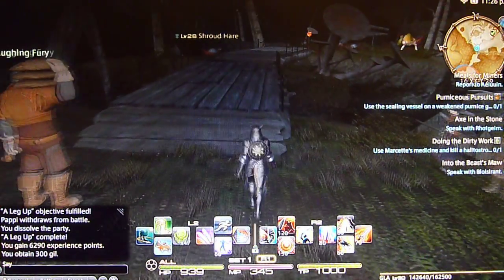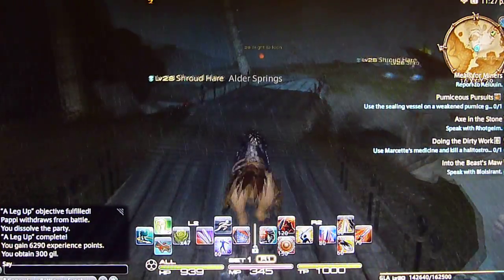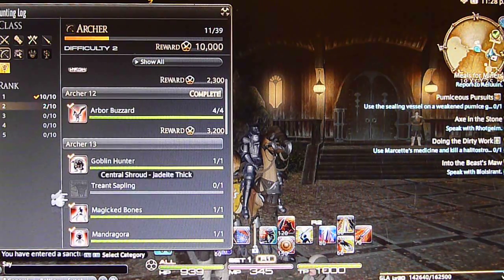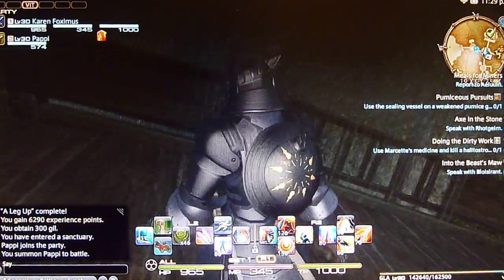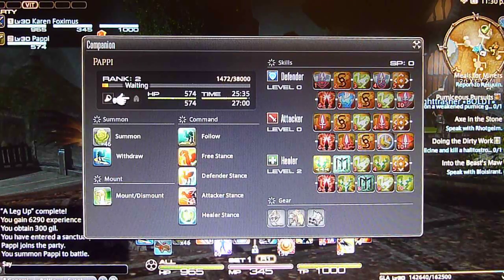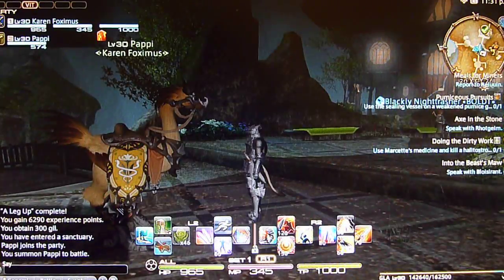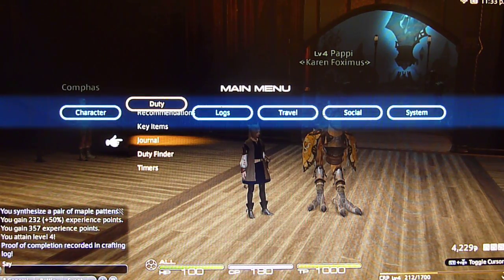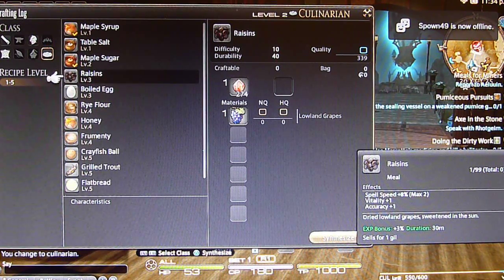FF:ARR - Controls Continued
Here is just another vid that i hope will help you to get a better understanding of how Final Fantasy: A Realm Reborn works. Any questions, please ask and i'll try to answer them for you :)